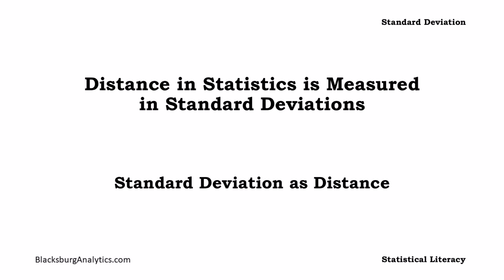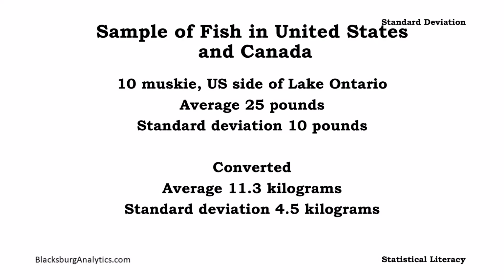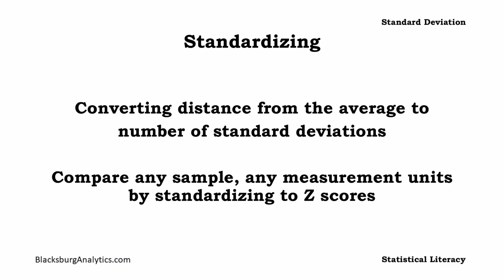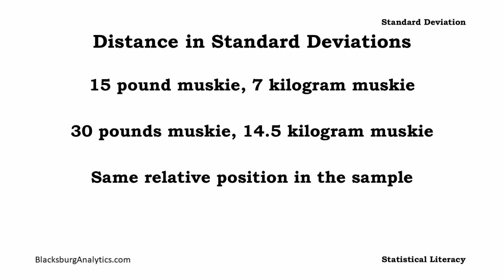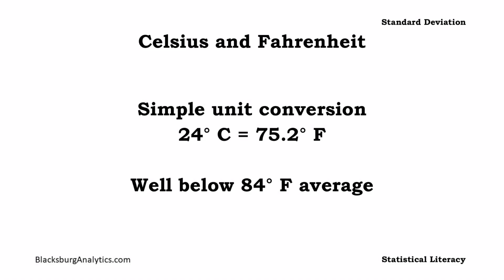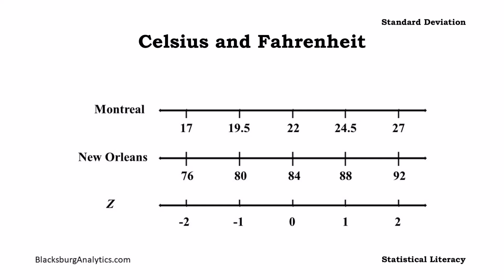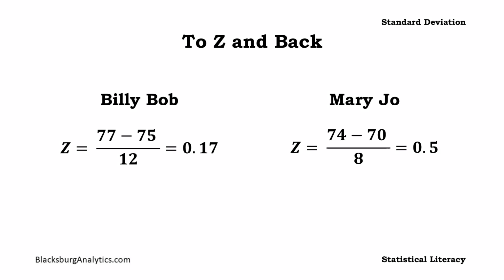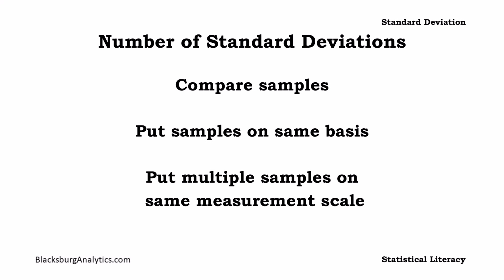Distance in Statistics is Measured in Standard Deviations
Standard deviation isn't a concept, its a way to measure distance that removes the original measurement units.  It can be applied to any sample in any measurement units, and can compare any sample to any other sample.